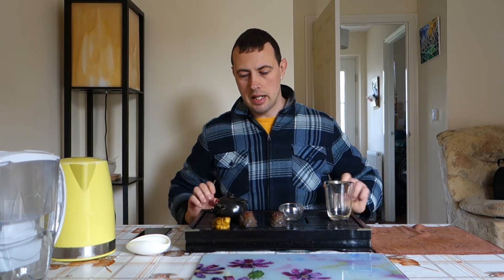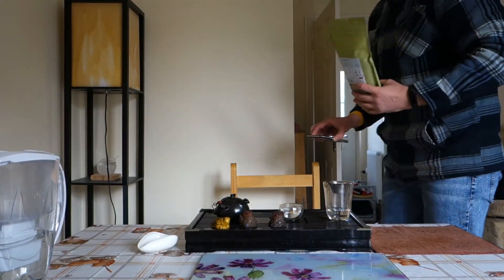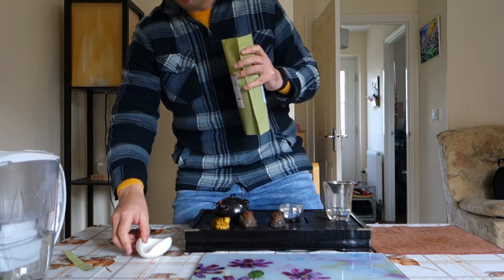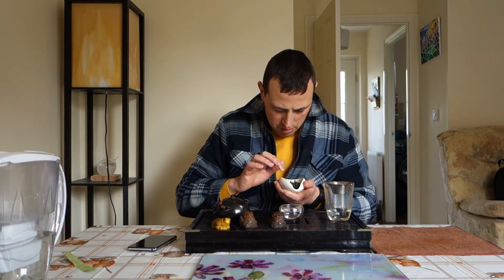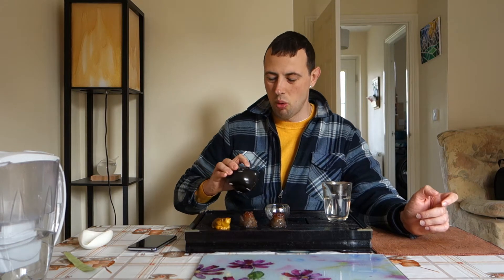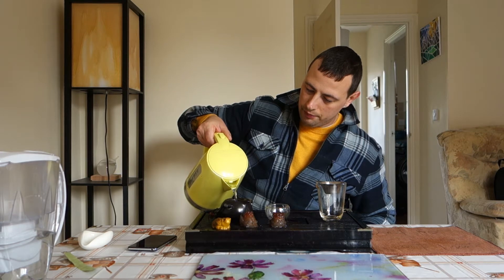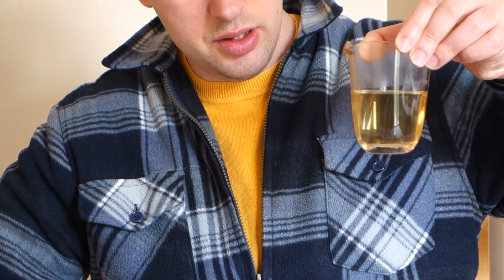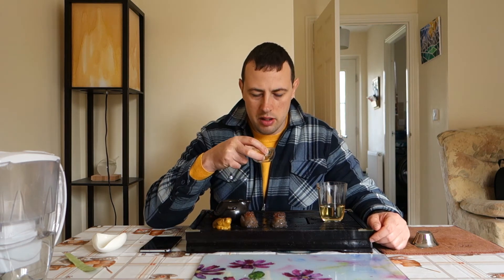White Pheony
Got this White Pheony from Mei Leaf back in 2020 and it took me two years to open it. I share my experience here with you.